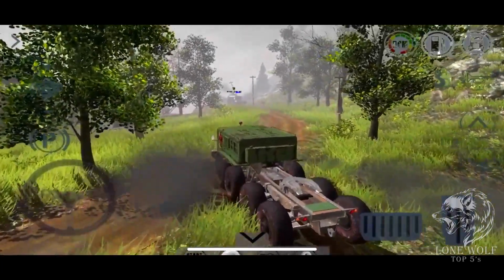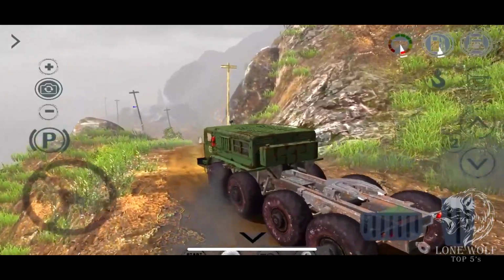Top 5 Realistic Offroad Driving Games For Android iOS 2024 | Part 2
Hey Wolves,
These are top best offroad driving simulator games for android and iOS devices with realistic physics, stunning HD graphics and real life like environments.
this is part 2 if you want more videos on this category tell us in comment box we will make it for you.

4x4 driving simulator,
reduced transmission hd 2024,
offroad drivingx street,
offroad driving parking multiplayer,
drive zone online,
offroad drivingers of Europe 3,
Universal truck simulator,
bus simulator ultimate,
bus simulator indonesia,
bus simulator 2024,
truck simulator ultimate,
bus simulator city ride,
proton offroad driving simulator 2,
new offroad driving simulator games 2024,
best games 2024,
best games 2024,
best games for android,
best games for ios iphone,
best android games 2024,
best ios iphone games 2024,
top 10 best free offroad driving driving simulator games for android,
TOP 10 Realistic offroad driving Simulator Games for Android & IOS 2024 ,
top 10 free realistic offroad driving simulator games for android & ios 2024,
Top 10 new games for Android 2024,
top 10 open world games for android,top 10 high graphics open world games for android 2024,
top 10 offline open world games for android,
top 10 new open world games for android 2024,
top 10 best open world games for android 2024,
top 10 open world games for android under 500mb,
top 10 open world games for android under 100mb,
top upcoming open world games for android,
top 10 open world games for android like gta 5
top 5 best free offroad driving driving simulator games for android,
TOP 5 Realistic offroad driving Simulator Games for Android & IOS 2024,
top 5 open world games for android,
top 5 high graphics open world games for android 2024,
top 5 offline open world games for android,
top 5 new open world games for android 2024,
top 5 best open world games for android 2024,
top 5 open world games for android under 500mb,
top 5 open world games for android under 100mb,
top 5 open world games for android like gta 5